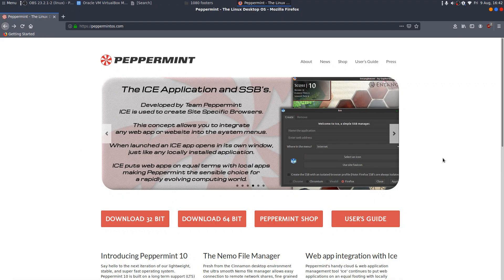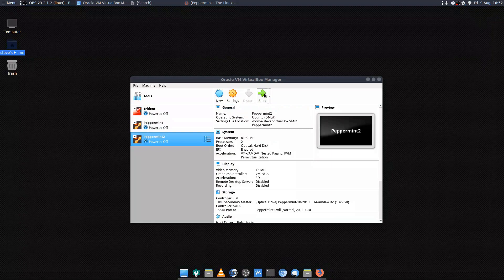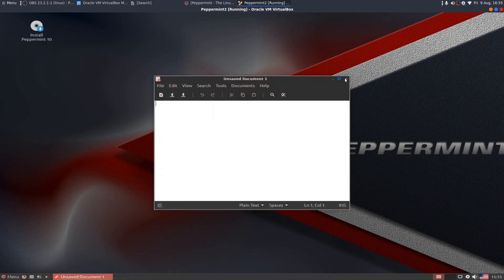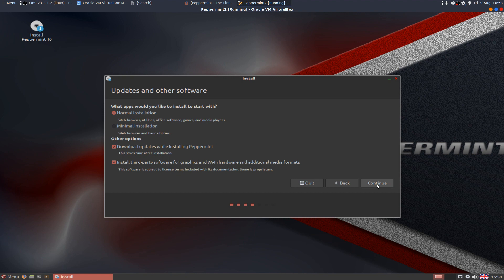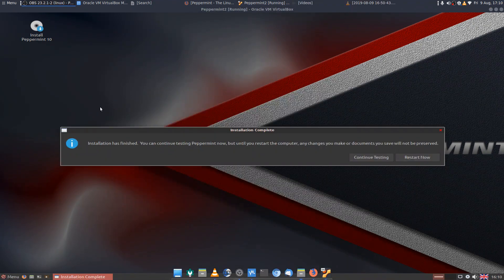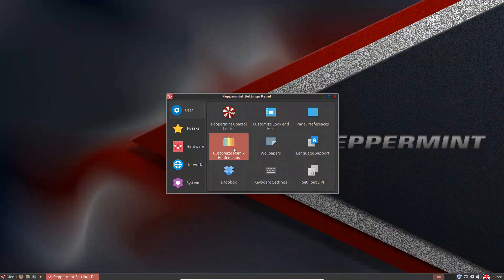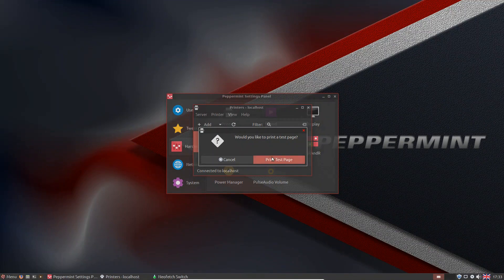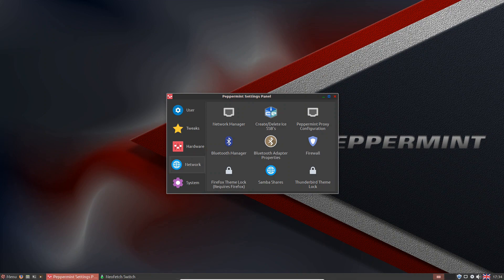Peppermint OS: Installation and Review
A detailed review of Peppermint 10 to see if it stands up to its solid reputation